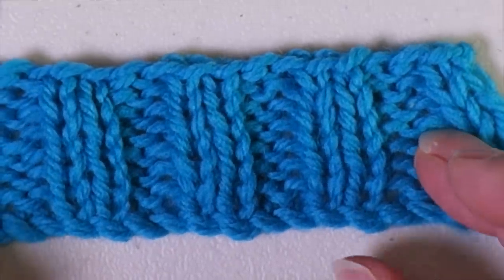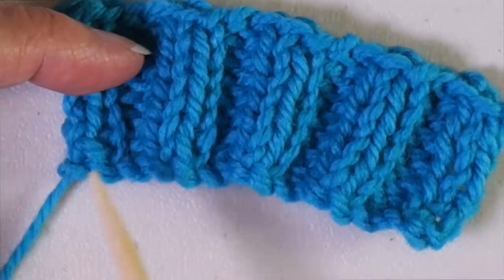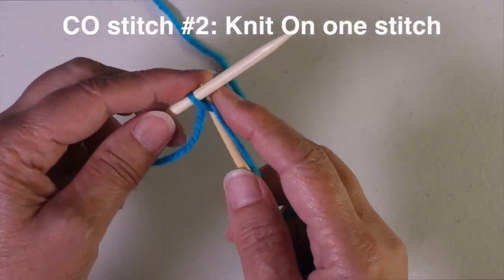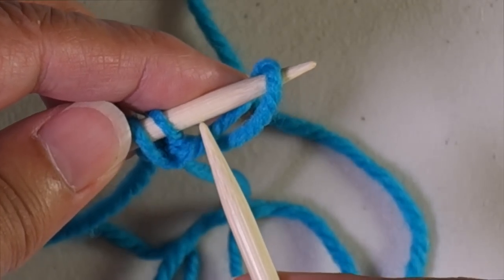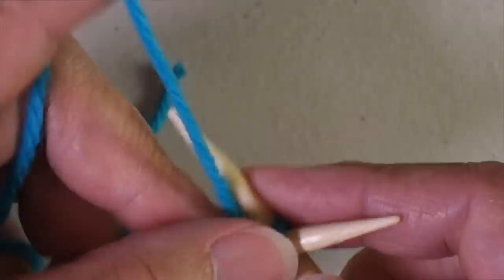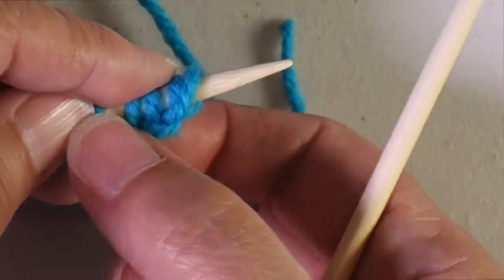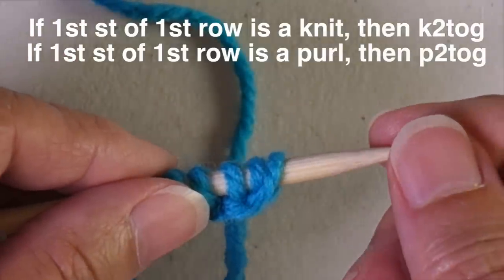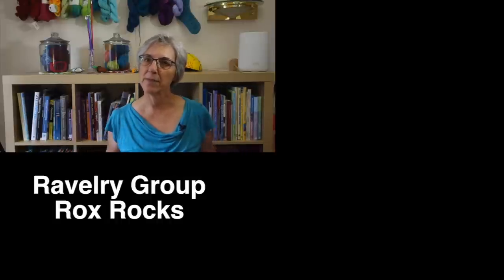Refined Cable Cast On // Technique Tuesday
This video demonstrates some tips and techniques for refining the standard cable cast on, so that the edge is more consistent from the first to last stitch.

To jump to a specific point in the video, click on the adjacent timestamped link:
Introduction 0:00
Comparison of standard and refined cable cast on edges: 0:34
How to do the refined cable cast on: 1:59
Reducing cast on sts to number called for in pattern: 5:55
When you might want to use the refined cable cast on: 7:17